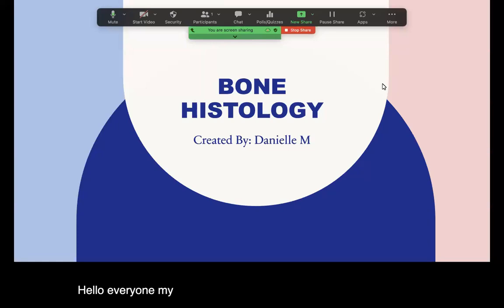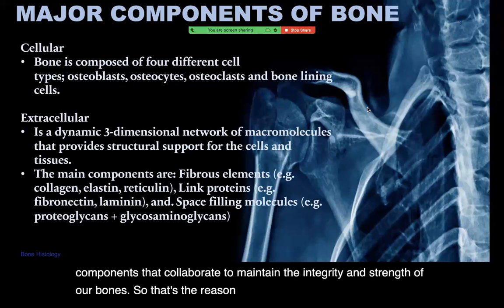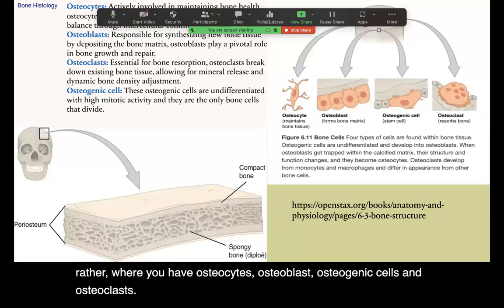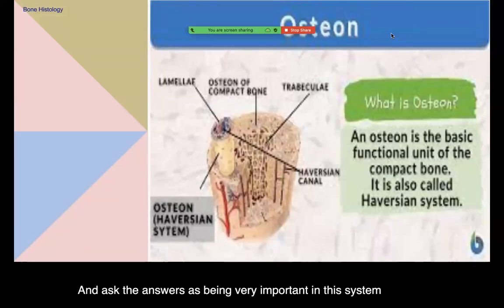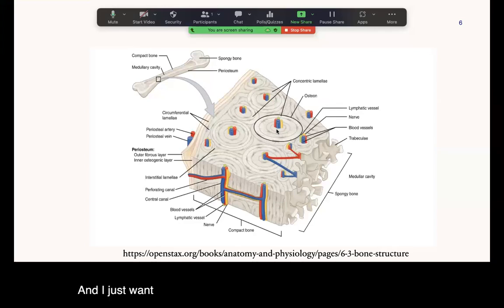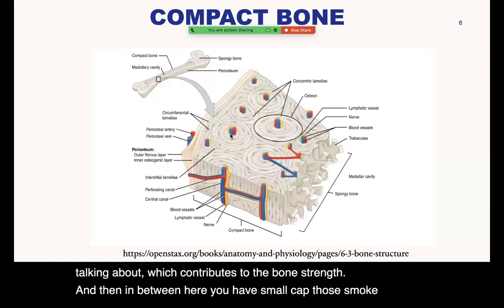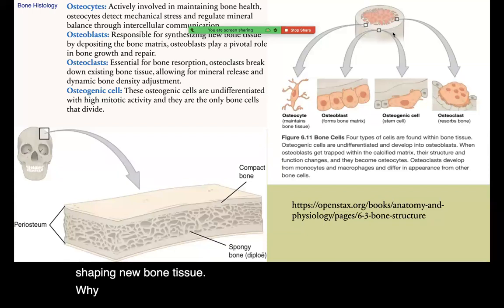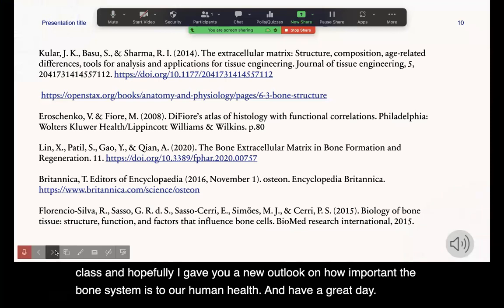Bone Histology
Group 4
Anatomy & Physiology